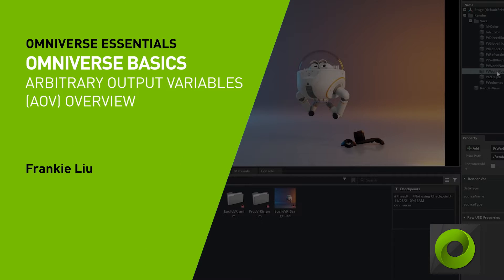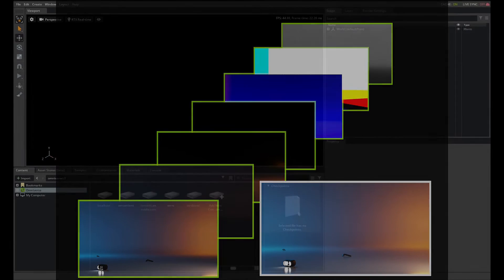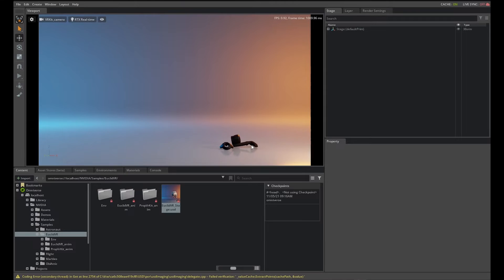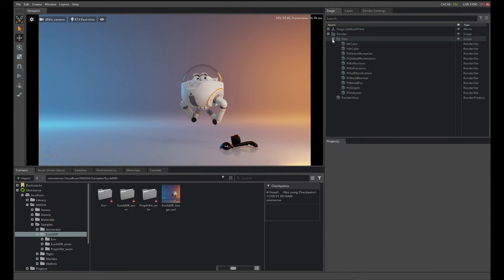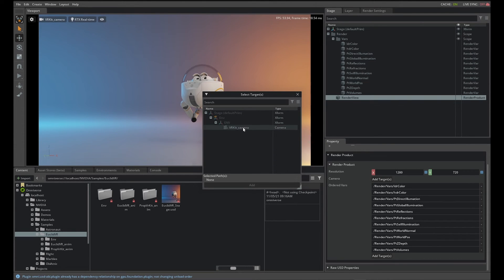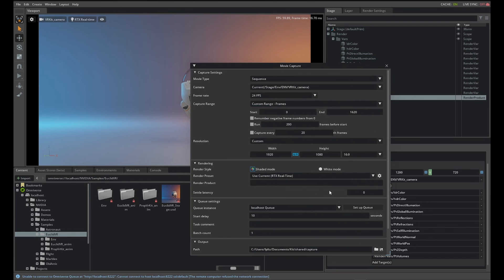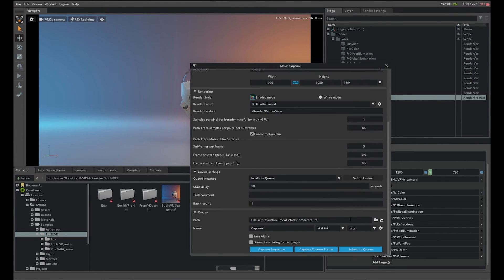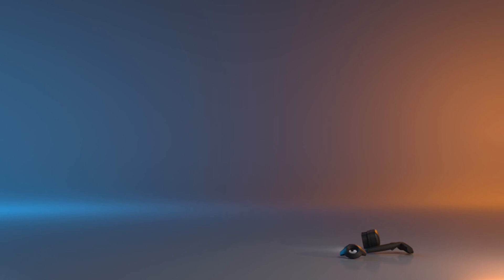Arbitrary Output Variables (AOV) Overview in Omniverse USD Composer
This tutorial will teach you to how to produce Arbitrary Output Variables (AOV) and render them to discs in movie capture.